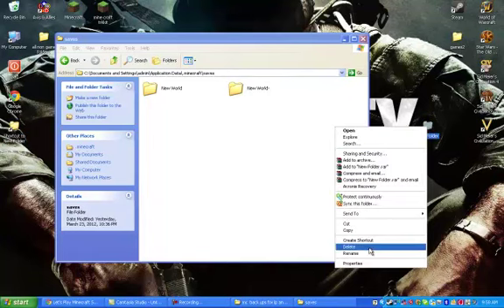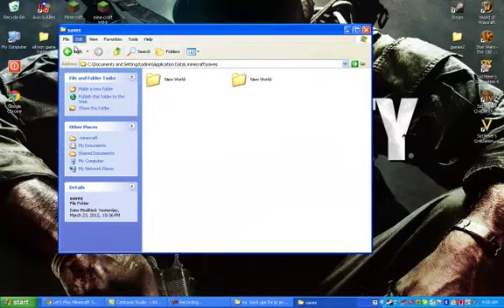How to back up your saves for minecraft.(minecraft2400)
IM VERY SORRY FOR THE NOISES (LOL) I HAVE A COLD AGAIN (UG FACE)!!!